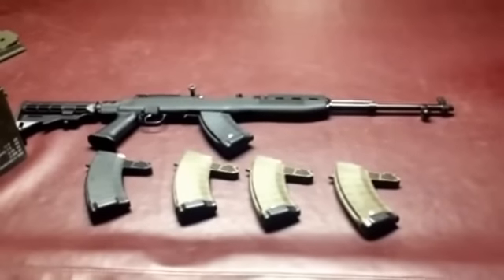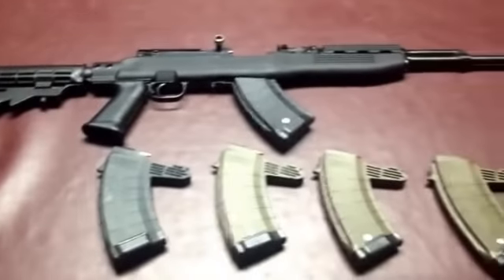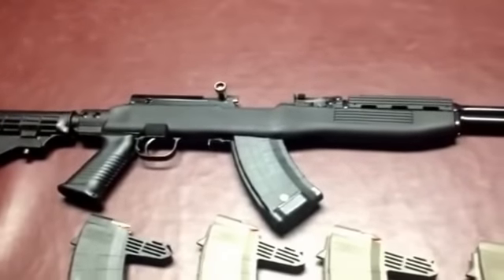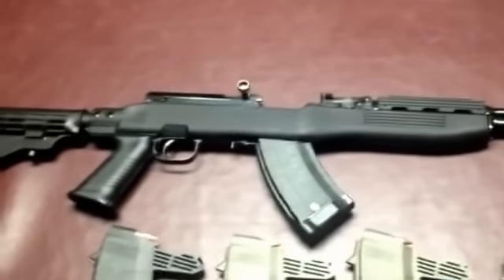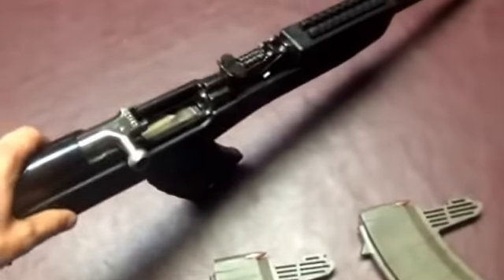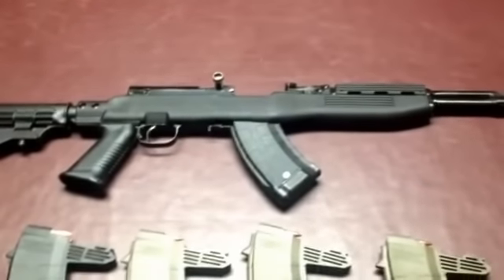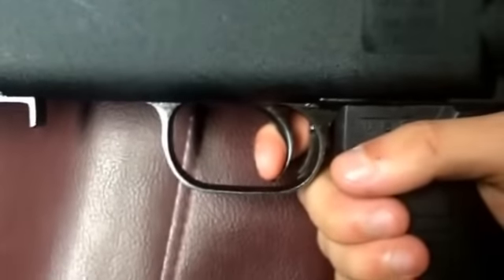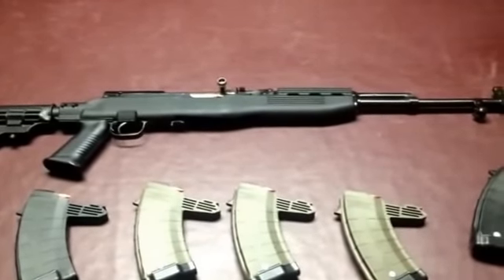SKS with Tapco stock ( go buy one )